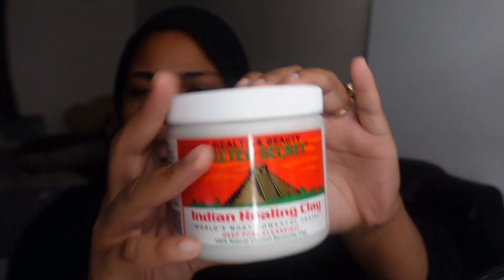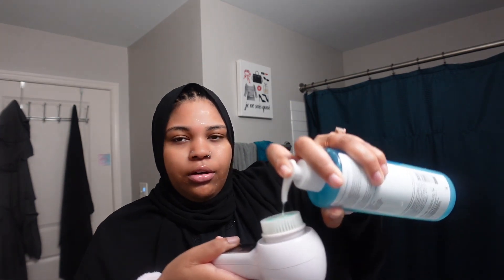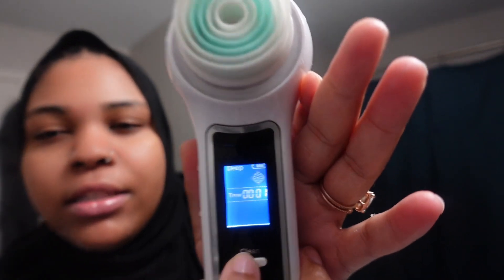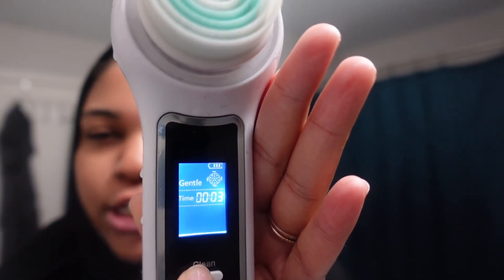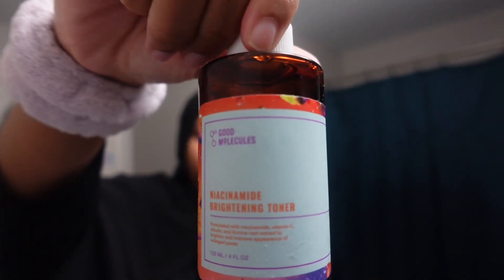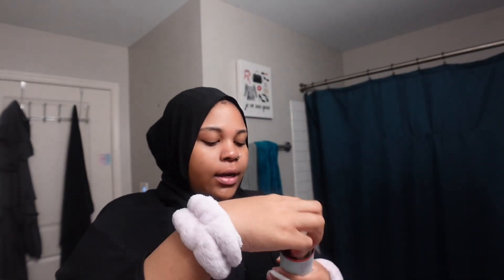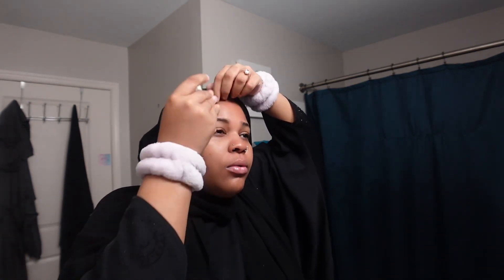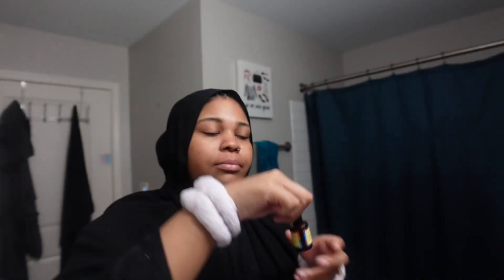Cozy Night Routine| SelfCare Night, Cooking + More!